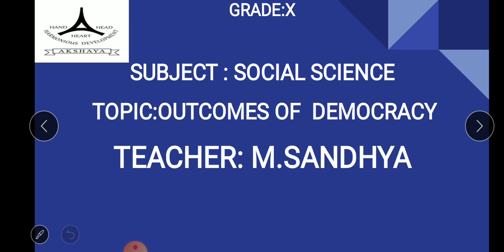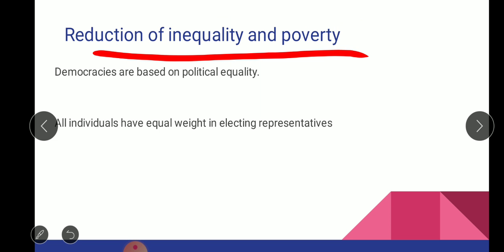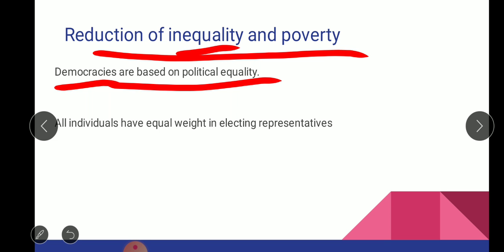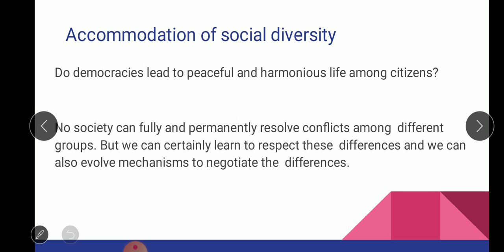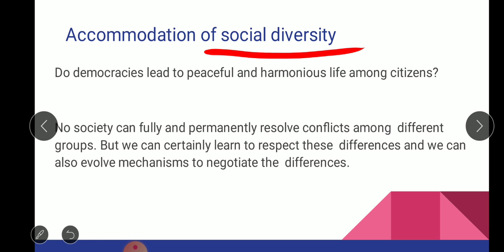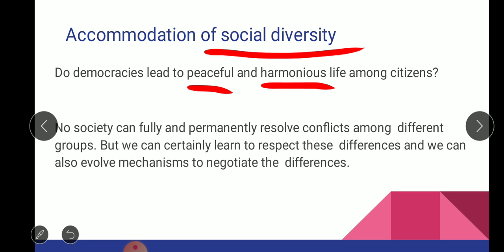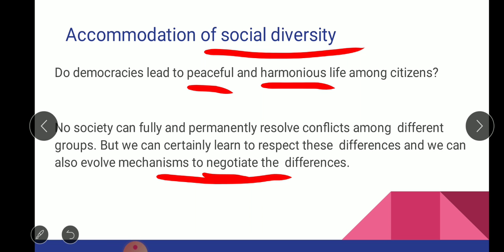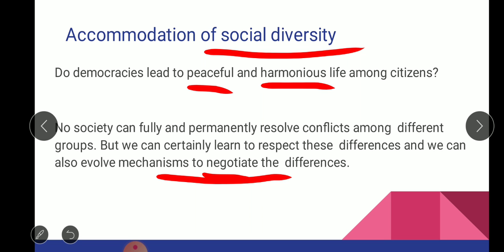Grade x Sub-SS Topic-Outcomes of Democracy part-4 Date:28.12.2020 Day: Monday